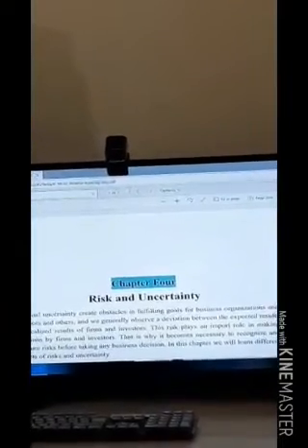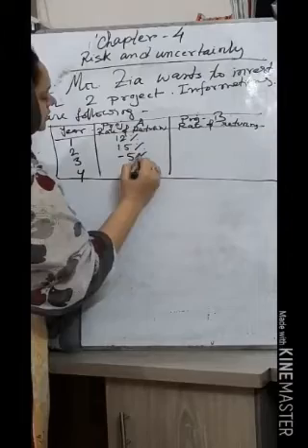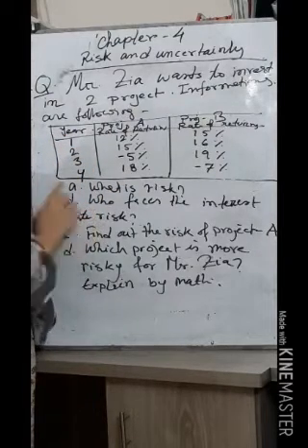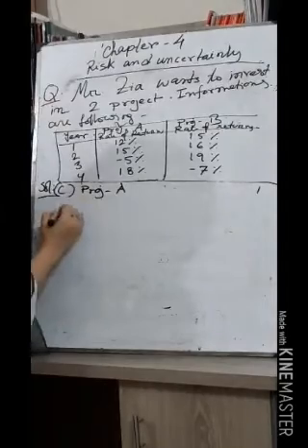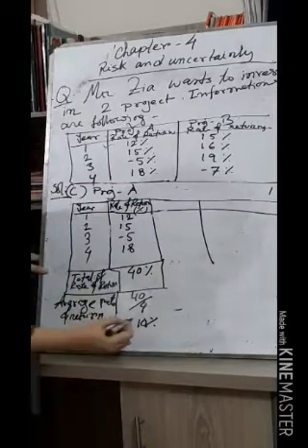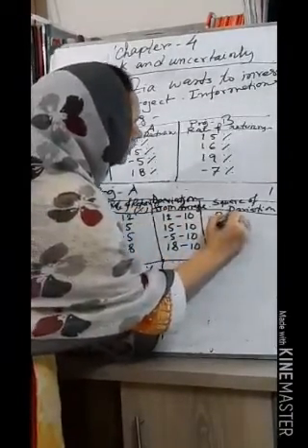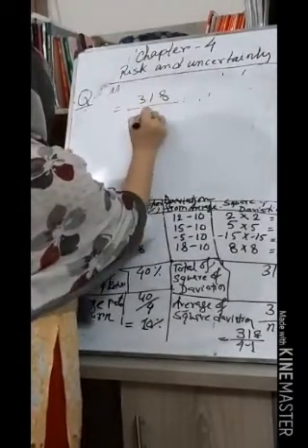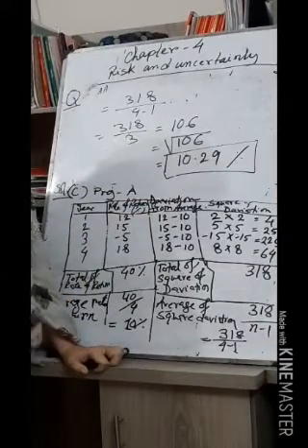Class - X, Chapter-4. Math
Calculation of Risk(Standard Deviation)